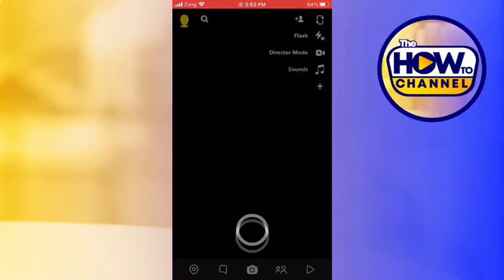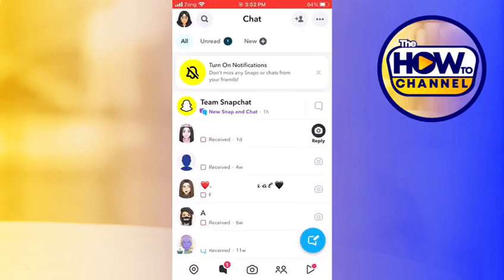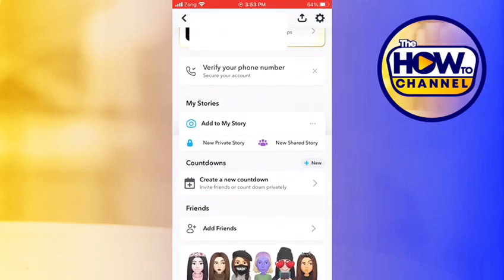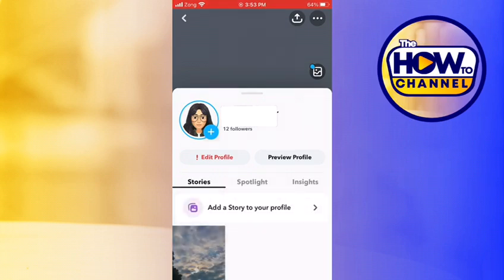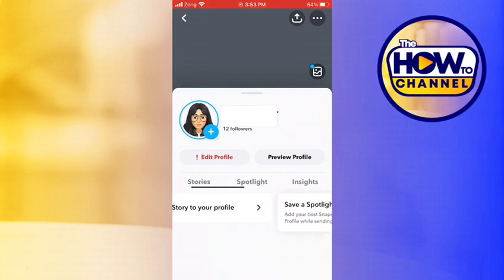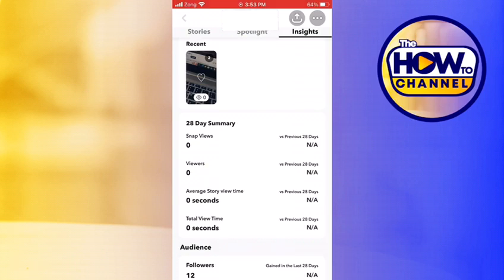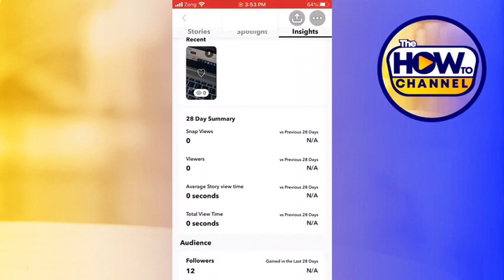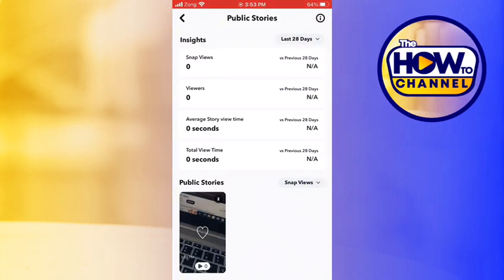How To See Non Followers on Snapchat Story (2026)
How to See Who Viewed Your Snapchat Story (2026)

In this video I'll show you how to see who watched your Snapchat story. The method is very simple and clearly described in the video. Follow all of the steps to see how to see non followers on Snapchat story.